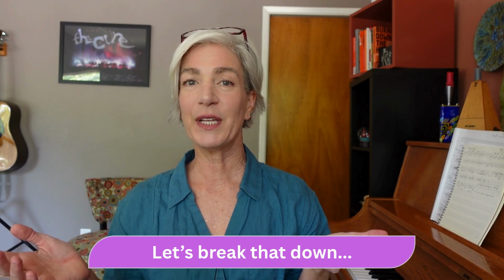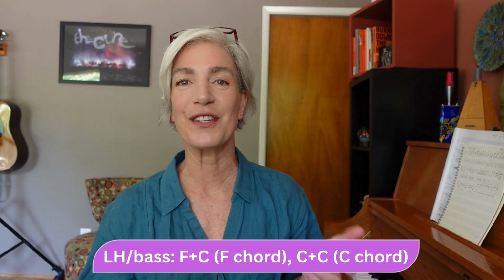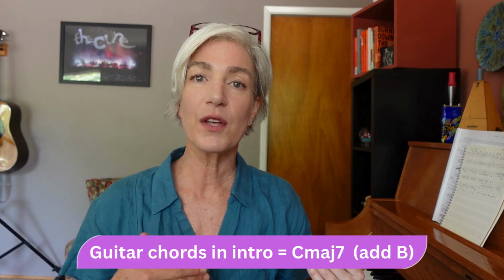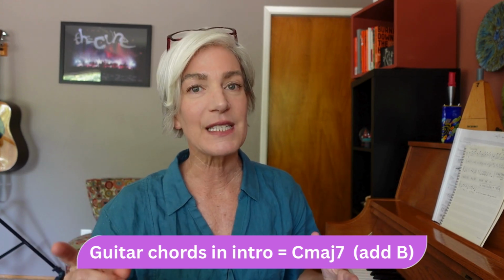Play New Order's Minimalist "Ceremony" on Any Instrument [TUTORIAL]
Do you love "Ceremony" by New Order / Joy Division, and want to play it yourself? Then this video is for you! Learn to play "Ceremony" on piano, bass, guitar, or whatever instrument you are using.

This song is in the Key of C and the whole song uses chords F and C. You'll find notes on screen about the specific notes I'm playing. Best wishes!